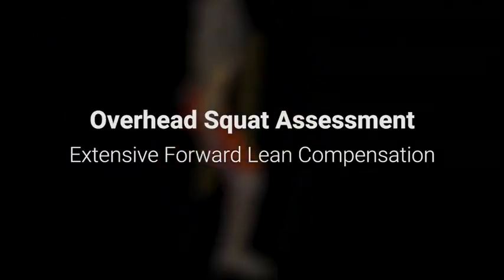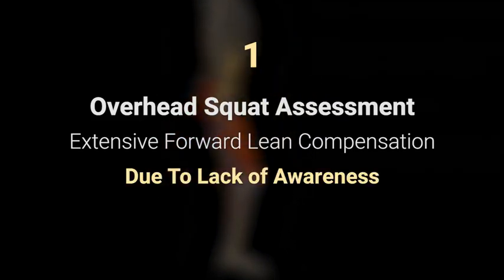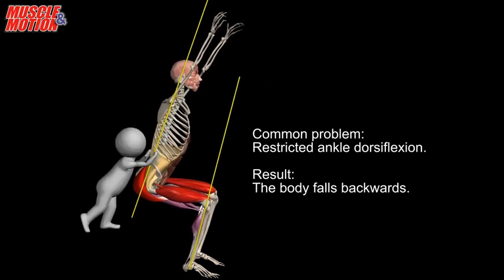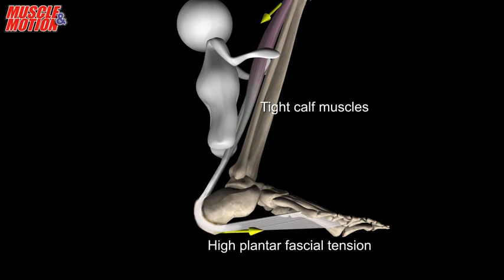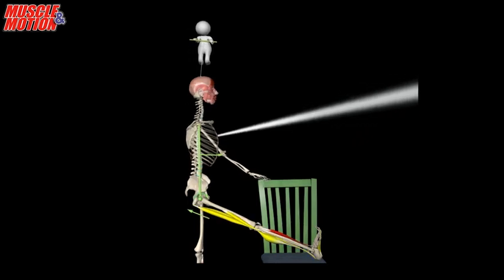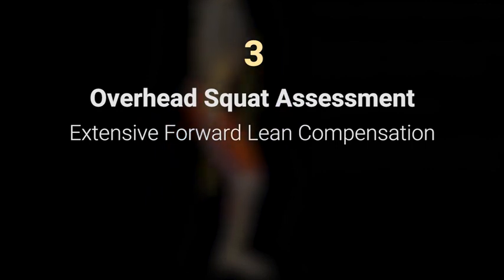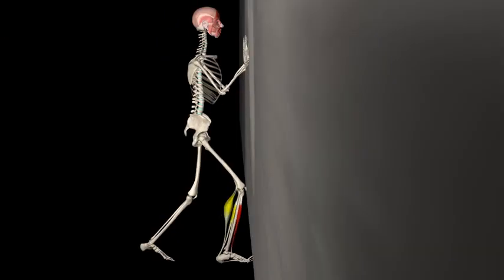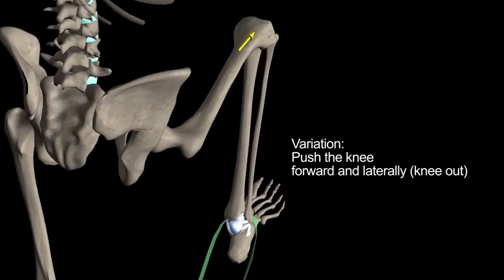Overhead squat assessment